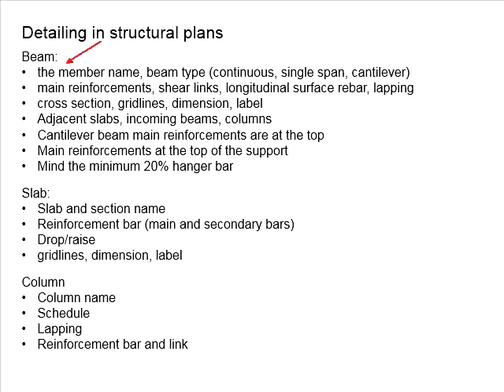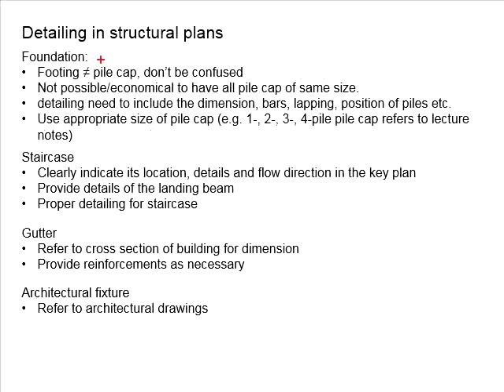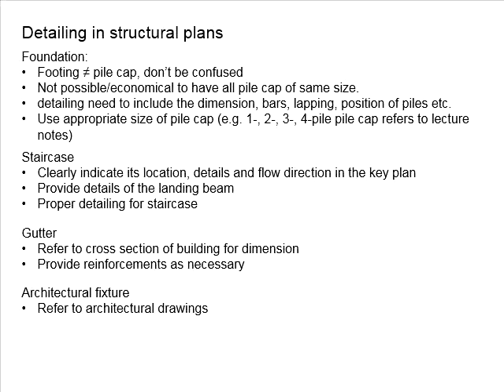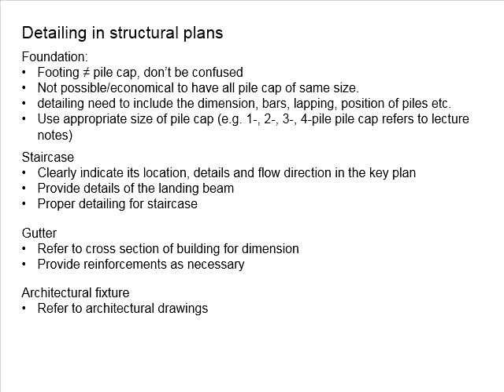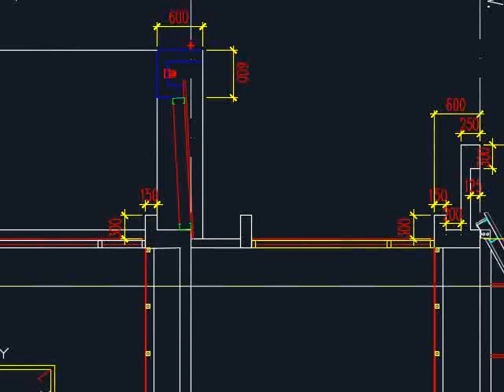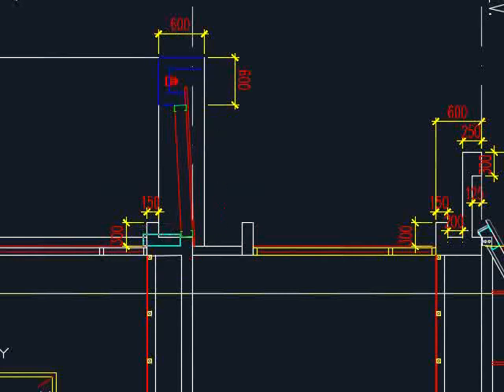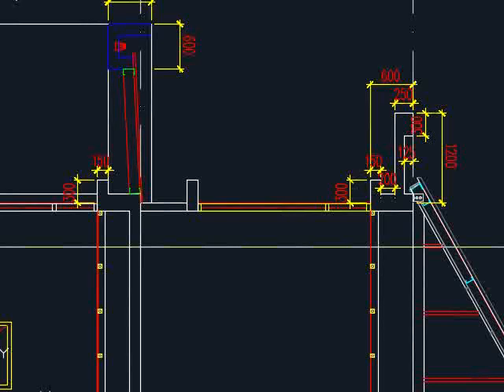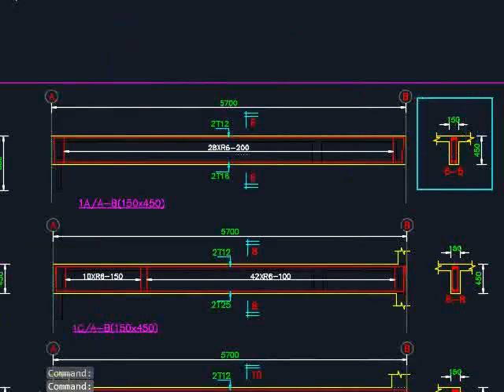7.7 Reinforced concrete gutter and fin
Reinforced concrete gutter and fin in structural plans